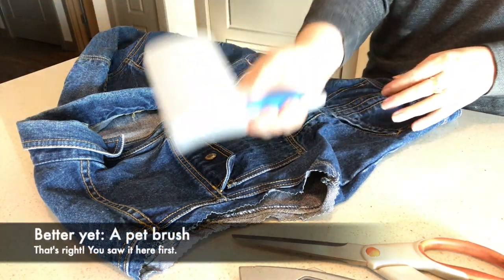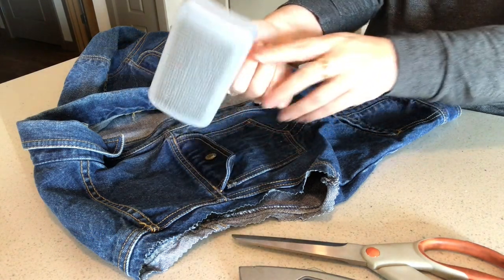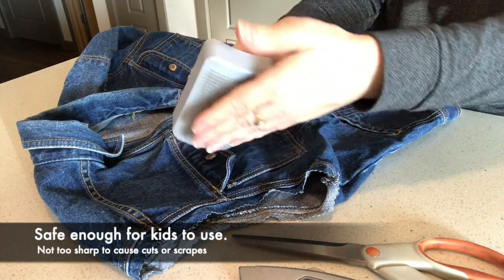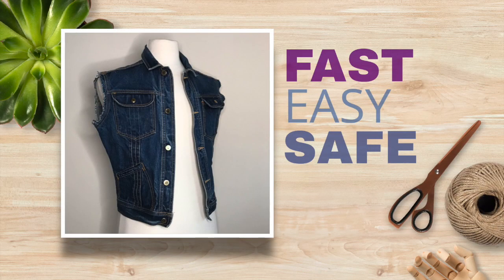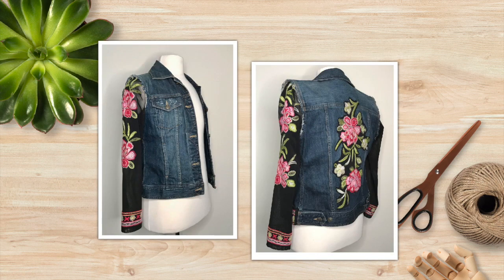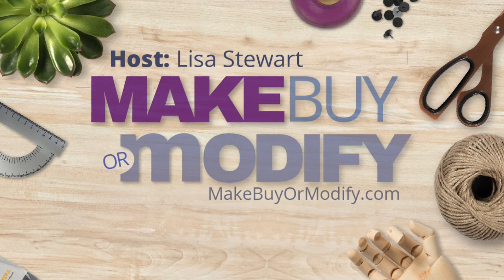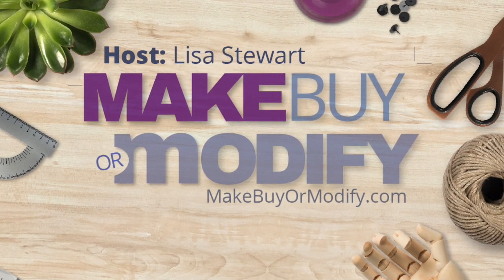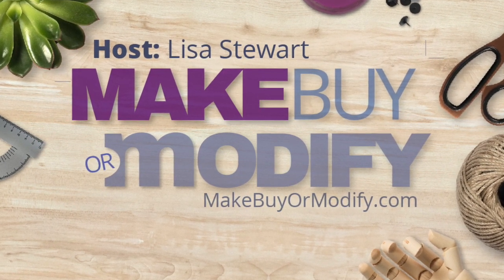How to Fray Your Denim Jacket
Lisa shows you how to fray your denim with a magic tool that is fast, easy, and safe.

Let me know if you used this method by commenting below.
Do you want more videos like this? I'll answer!